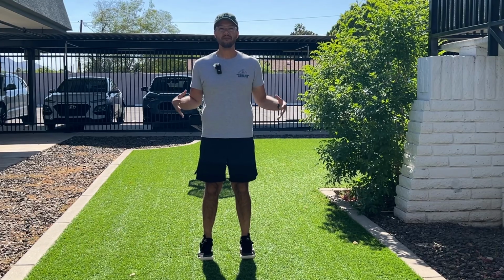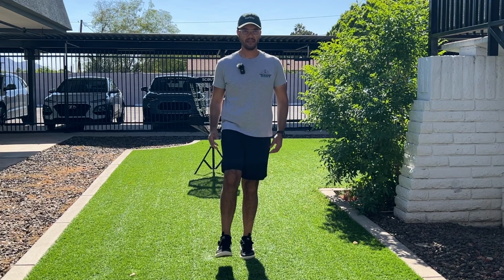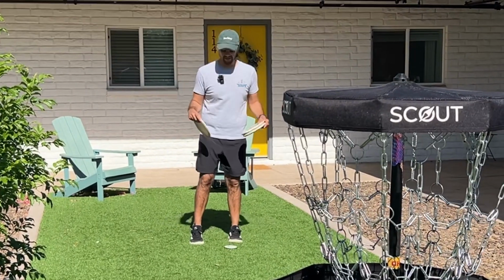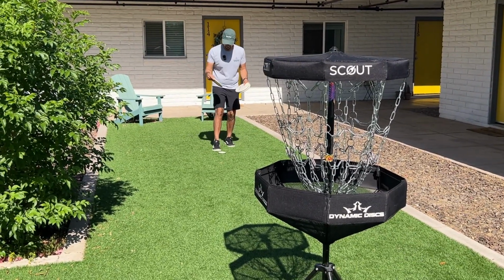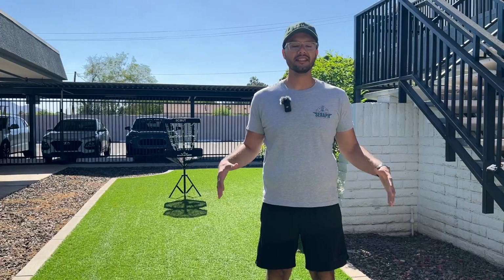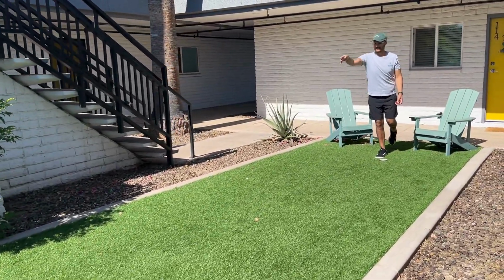Improving Putting Focus And Concentration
Today I'll be showing you how to perform the single leg balance exercise to help improve your balance & stability. Not only is this a great exercise, but incorporating it into your putting practice can help take your putting game to the next level!

Enjoy SeraFam!
🥏 Seraph Disc Golf 🥏
0:00 Introduction
0:10 The Single Leg Balance Exercise
0:45 Course Challenges
0:55 Single Leg Putting
1:43 Conclusion
Travelers by Ghostrifter Official & Devyzed